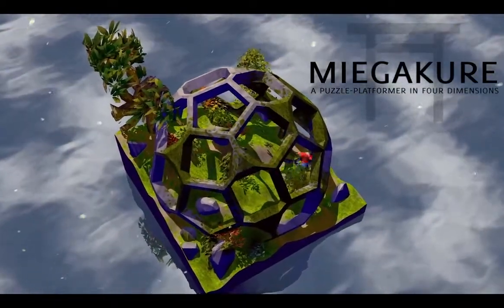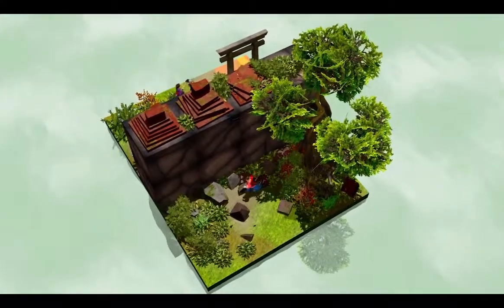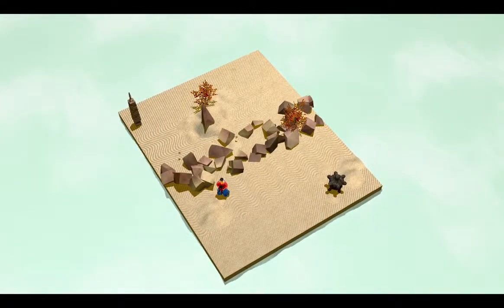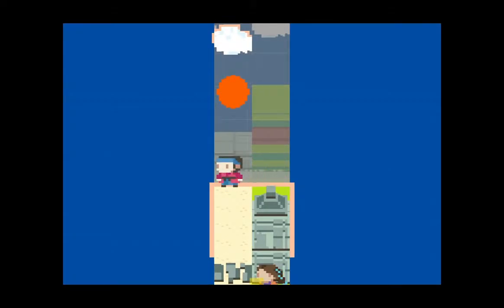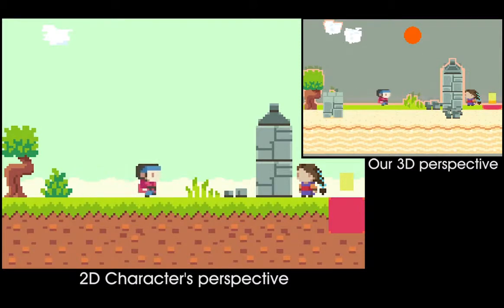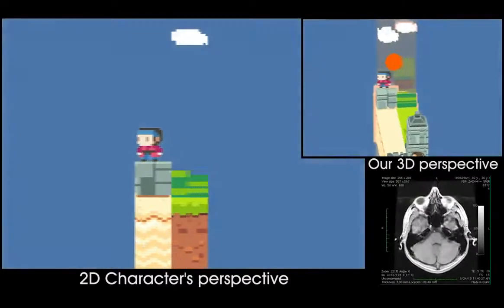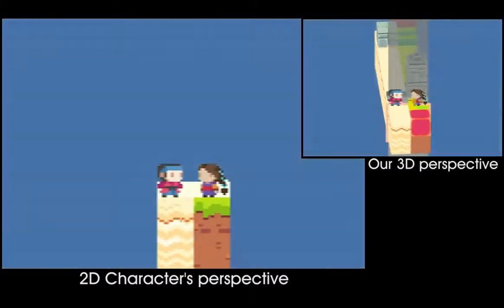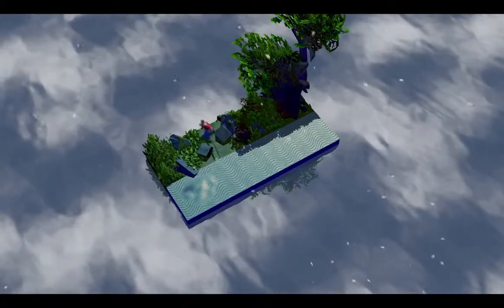MIEGAKURE PS4 Explaining the Fourth Dimension